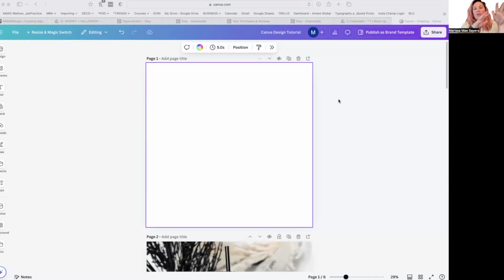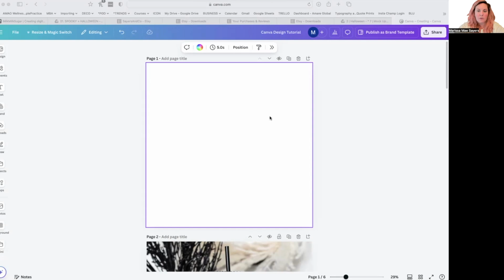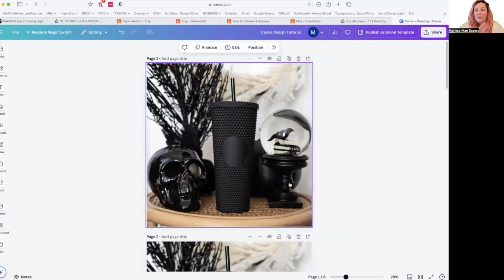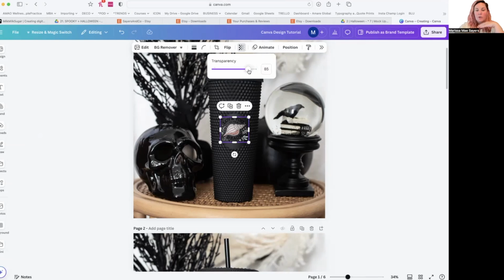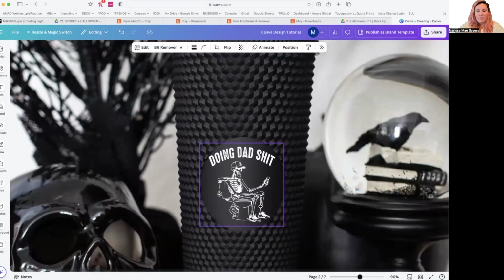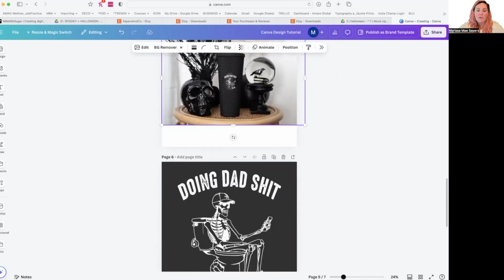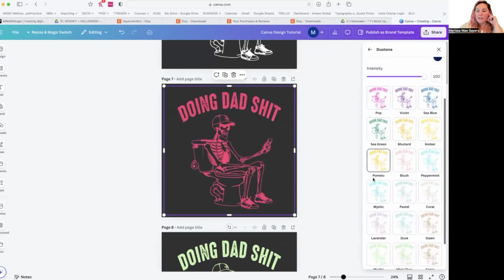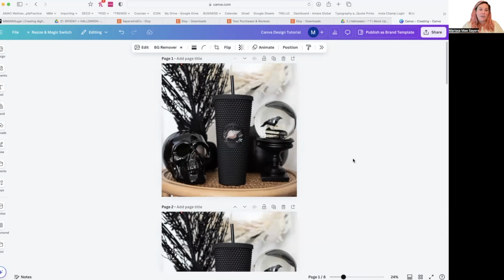Mock Up Shop Tutorial from Sayers & Co.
Here is a tutorial of how to use an image to create a digital mockup for you to sell on platforms like Etsy, Shopify or Woocomerce.